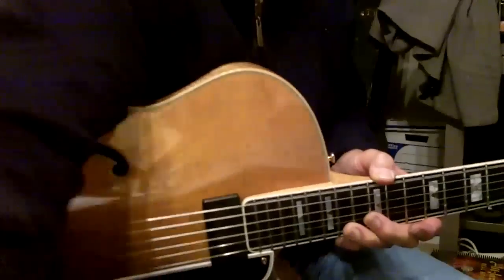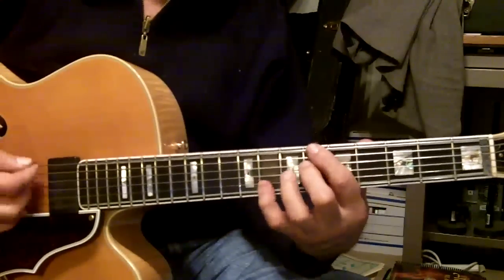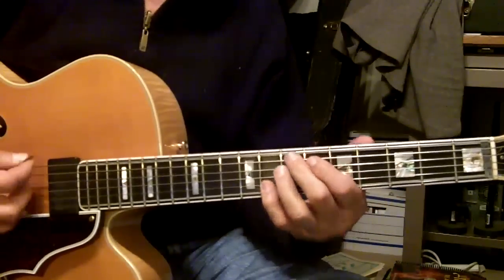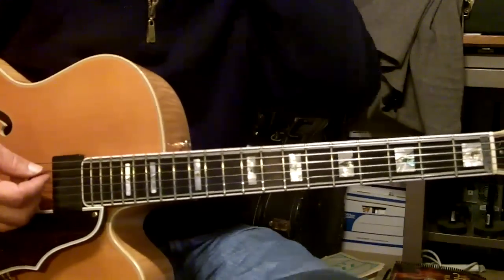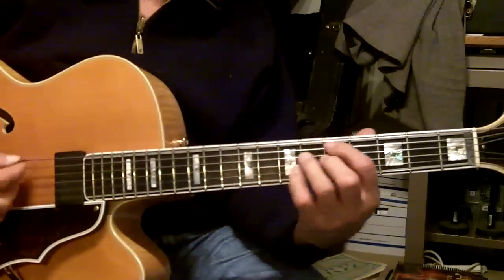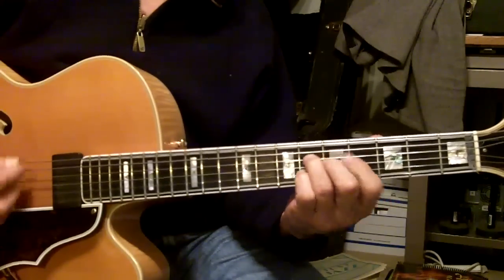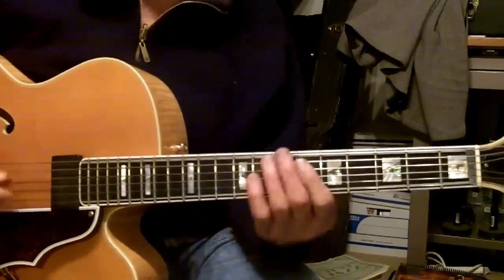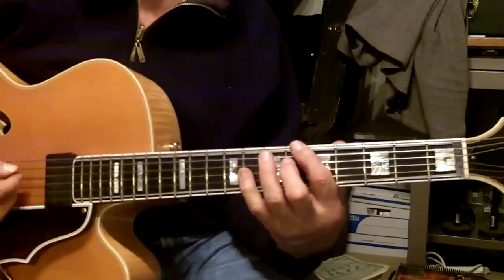Ideas for Bb blues for Sailor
Simple comping ideas for Bb blues